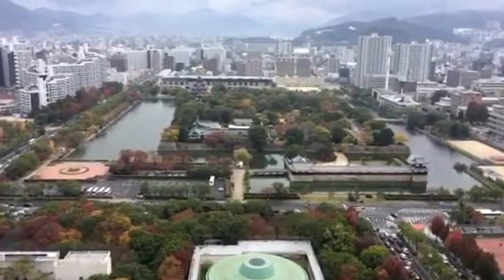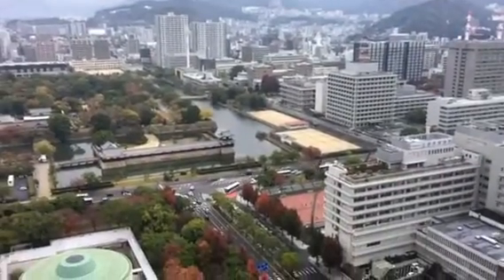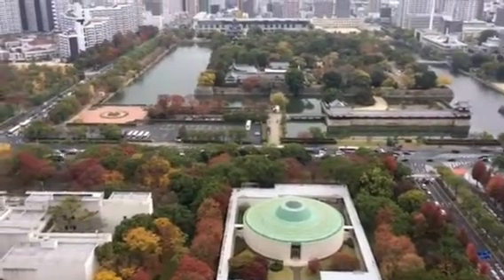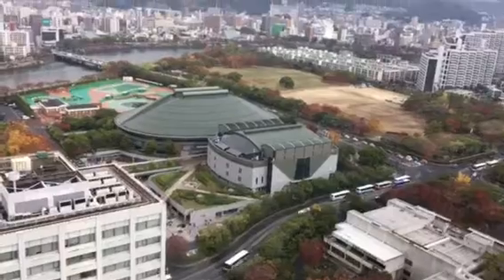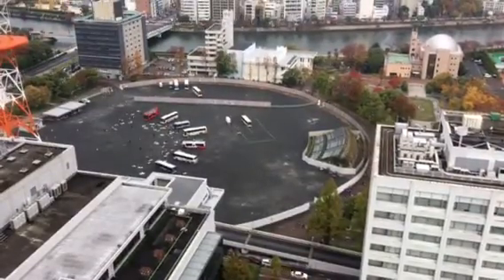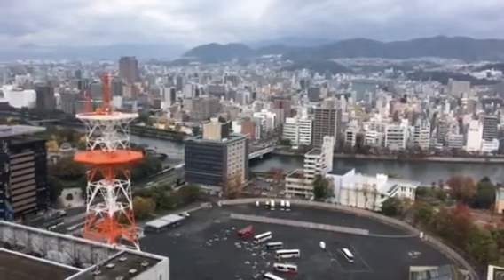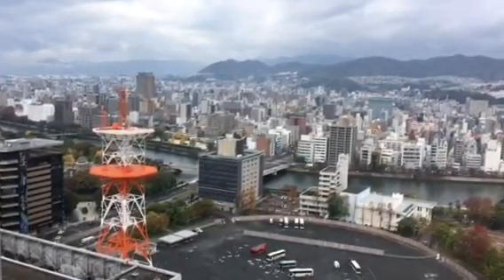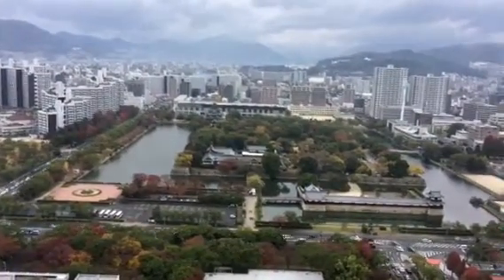Hiroshima Jo, November 2017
This is a brief travelogue covering the North and Northwest of Hiroshima as seen from the  Righa Royale Hotel.